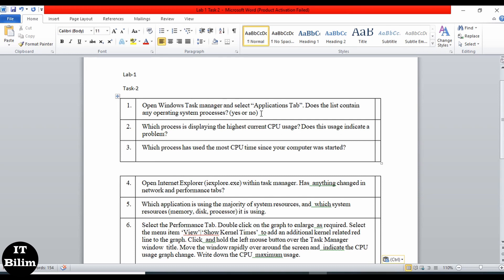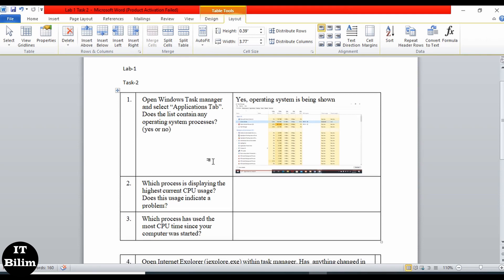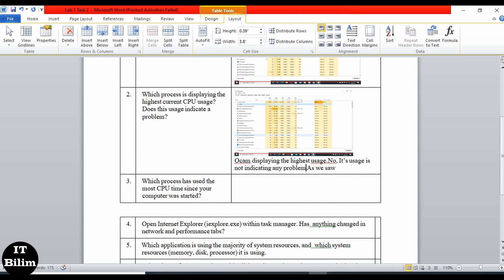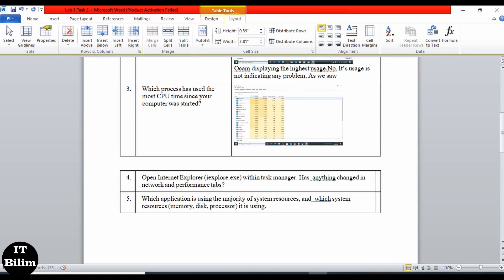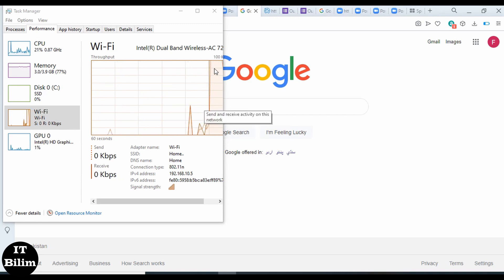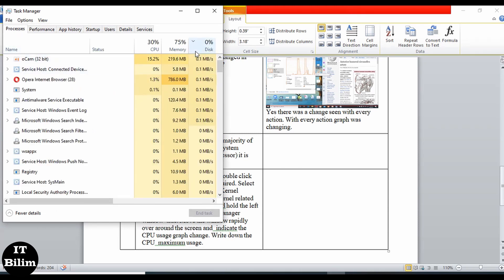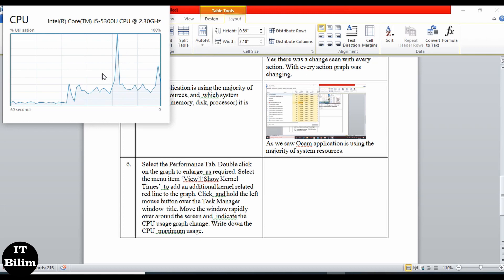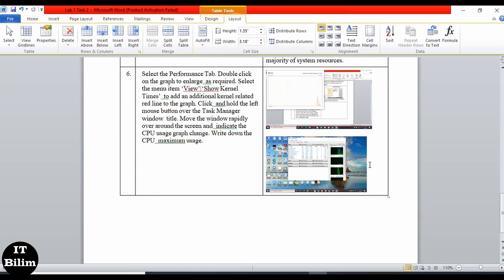Laboratory work 1 on ICT. Working with task manager in Windows 10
Laboratory work on ICT, Task 2. Working with task manager in Windows 10.
Laboratory work on the discipline of information and communication technologies (ICT) in English.
In this video we will discuss the following issues.
How do I open the Task Manager in Windows 10?
How to work with Task Manager in Windows 10?
How do get information from the Windows 10 Task Manager?